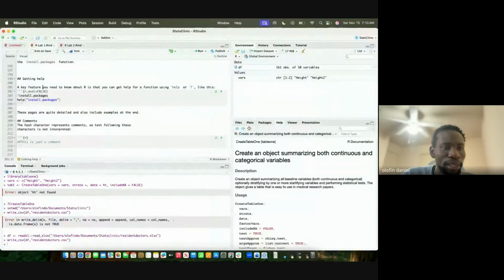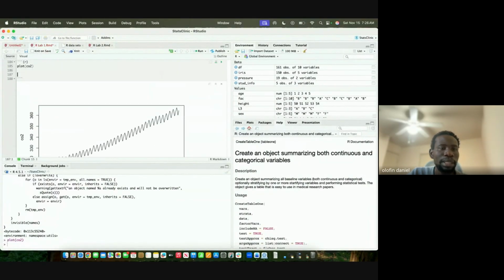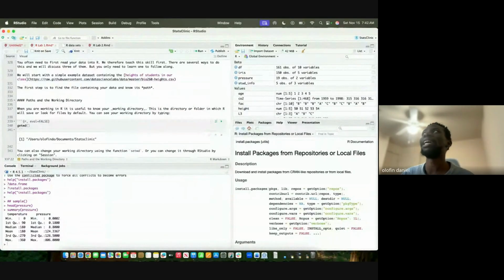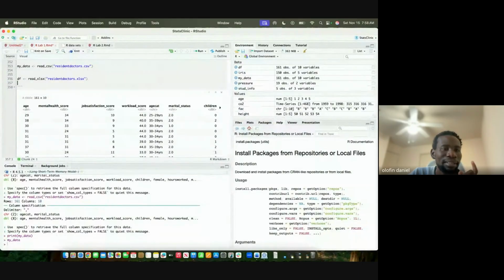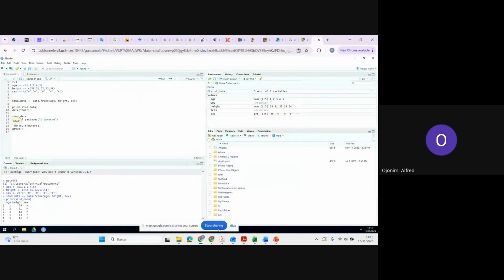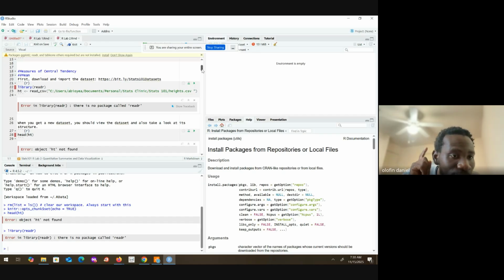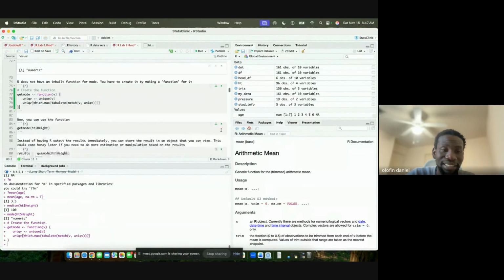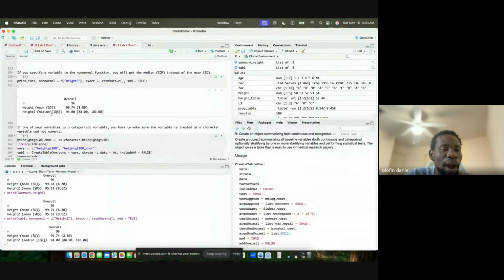Quantitative summaries in R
In this class, Daniel Olofin introduced the class to computing quantitative summaries in R including means, medians, mode, percentages, cross-tabulations. He also introduced the tableone package.